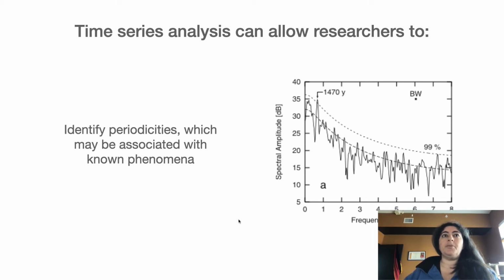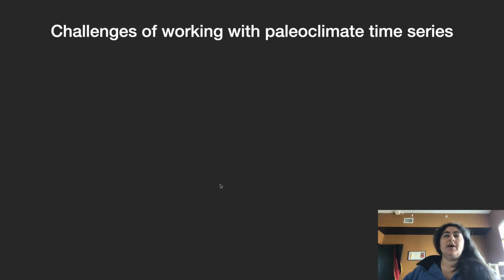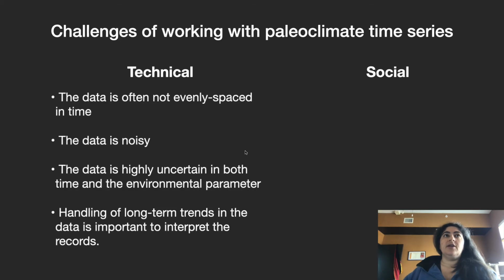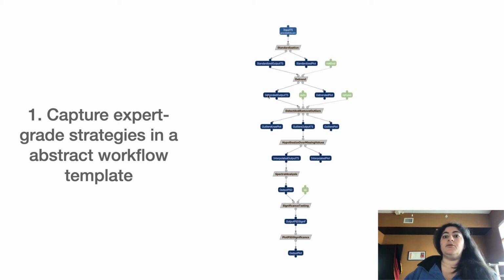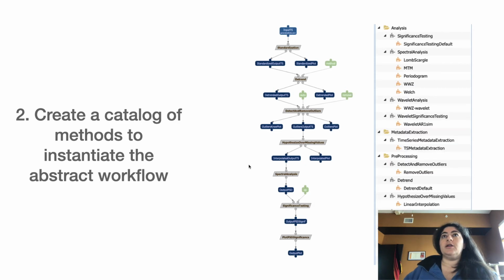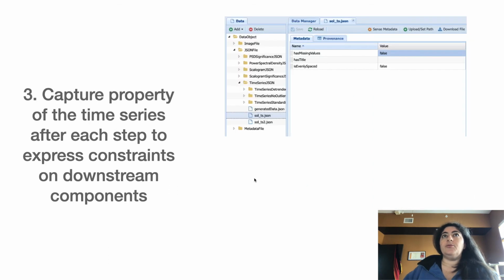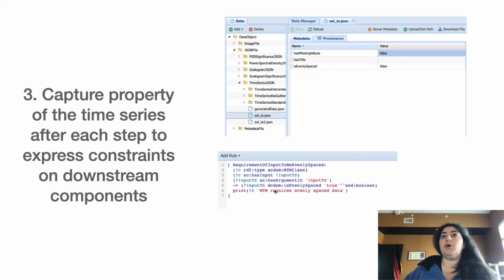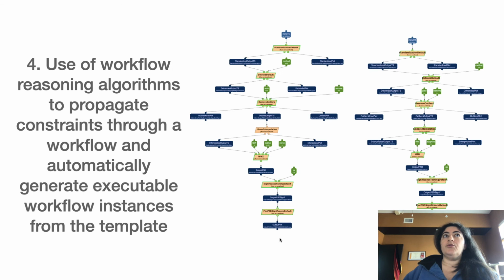Towards Automating Time Series Analysis for Paleogeosciences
Authors: Deborah Khider, Pratheek Athreya, Varun Ratnakar, Yolanda Gil, Feng Zhu, Myron Kwan and Julien Emile-Geay